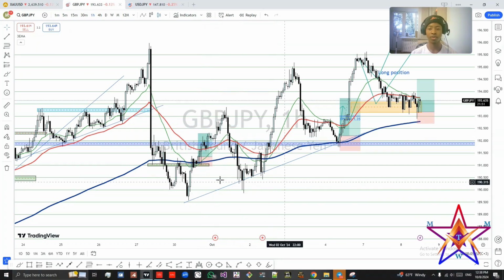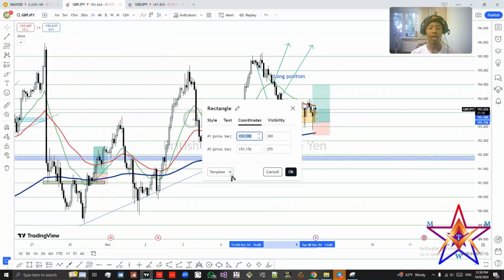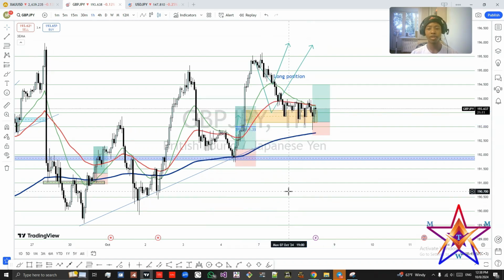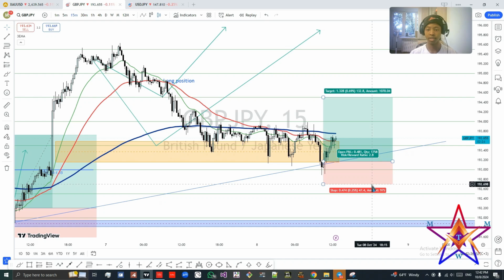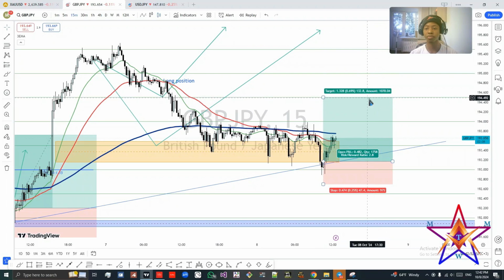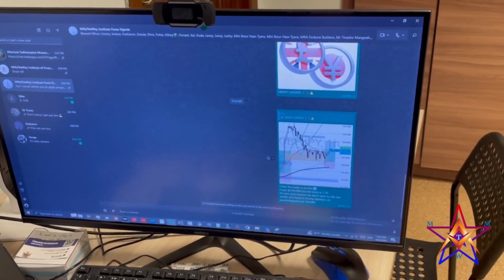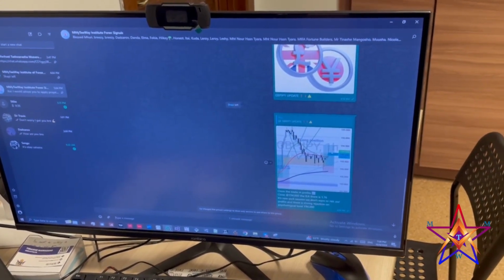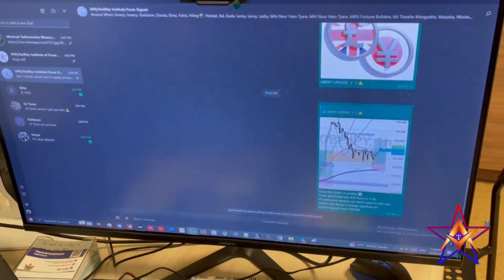This is why you need weekend analysis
and start trading with my Community around with people from all over the world.
These predictions and weekend analysis I sent them in my Telegram channel so that even if I'm not available the students know what to do. Join us by clicking the link in comment section or type MMyTeeWay on WhatsApp or Telegram to the number given above.